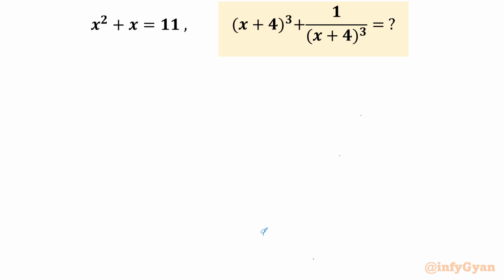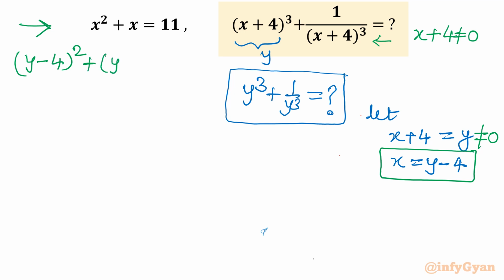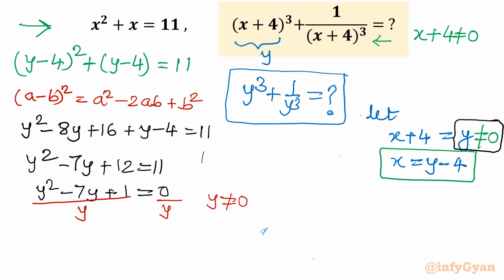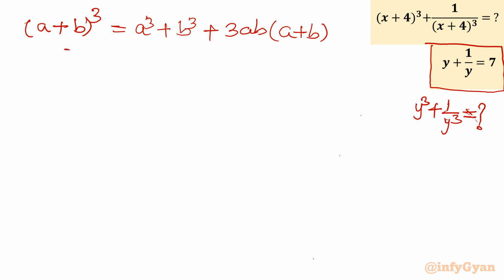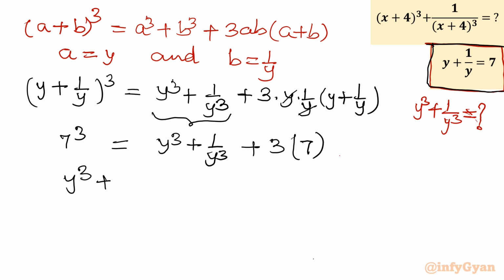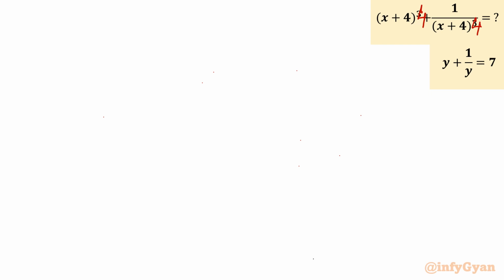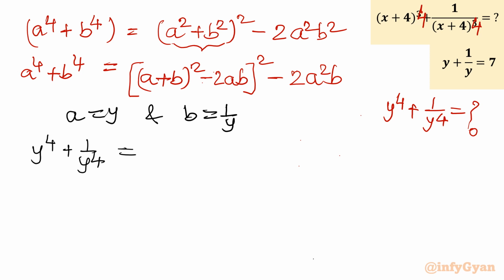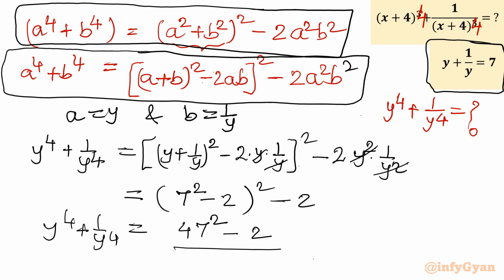An Olympiad Algebra Challenge: Sharpen Your Skills!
Welcome to an exciting Math Olympiad algebra challenge! In this video, we'll provide you with a challenging algebra problem that's perfect for honing your skills and preparing for the Olympiad. We'll walk you through the problem, providing step-by-step guidance and insights to help you master the intricacies of algebra. Whether you're an aspiring math Olympian or just looking to improve your algebra skills, this challenge is designed to push your boundaries and elevate your math prowess. Get ready to sharpen your algebraic skills and take on the Olympiad like a pro!

Topics covered:
Algebra Challenge
Simplifying Algebraic Expressions
Reciprocal equation
How to simplify Expressions?
Math Olympiad
Algebra
Math Tricks
Binomial Expansion
Algebraic identities
Algebraic manipulations
Substitutions
Real Solutions
Exponents
Complex solutions
Quadratic equations
Algebraic Challenging Equations and Expressions
Expression

Time-stamps:
0:00  Introduction
0:35  Substitution
1:45  Algebraic identities
2:50  Algebraic manipulations
3:20  Reciprocal Equation
5:15  Simplifying Expression
8:33  Expression for power 4